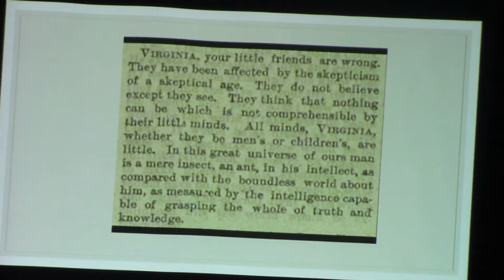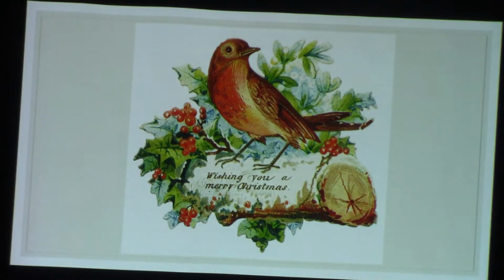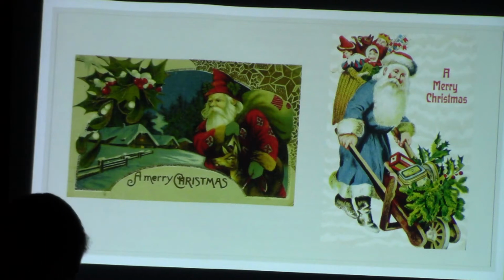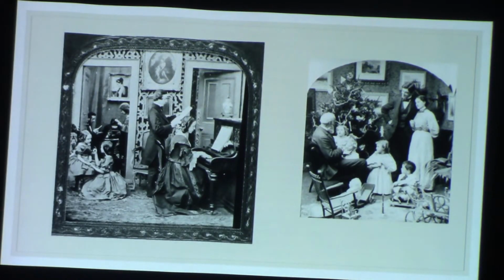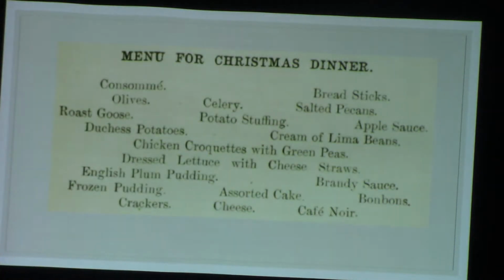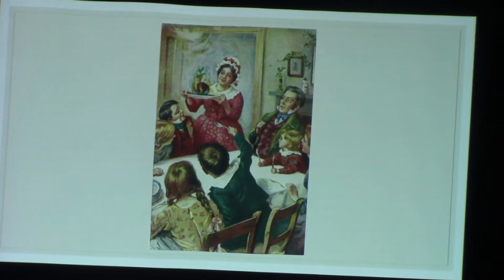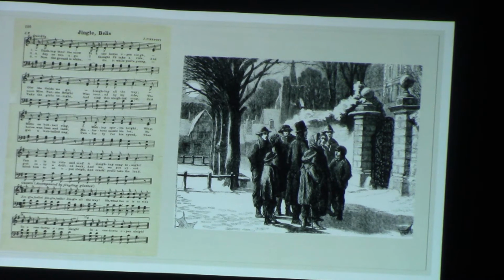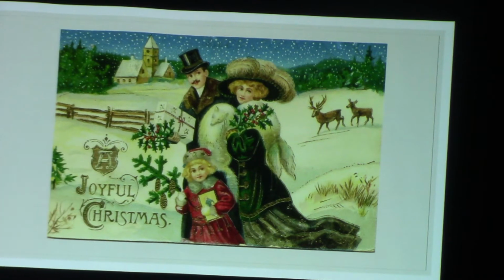November 18, 2019 Presentation by Marisa Bozarth, "Victorian Holiday" - Part 2